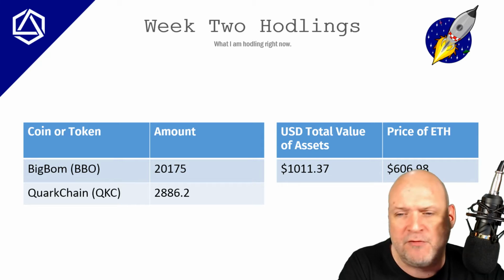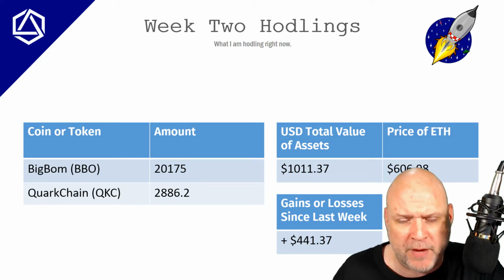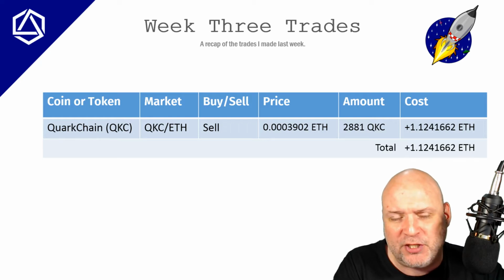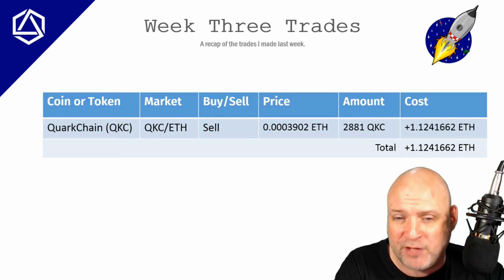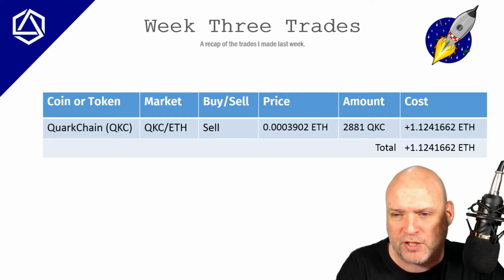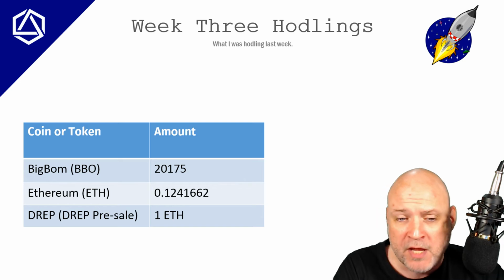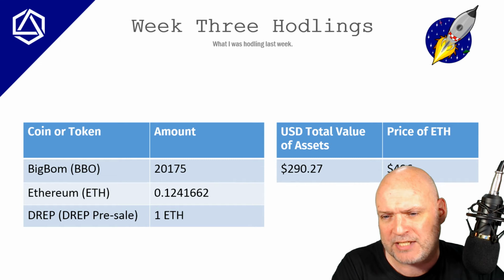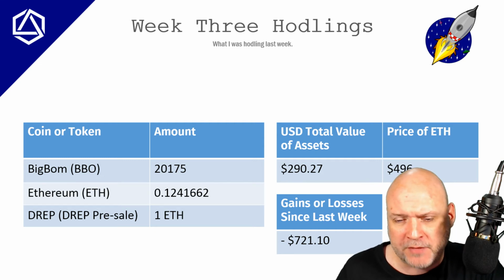5 Figure Moon Challenge - BigBom (BBO) and DREP - Week 3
Since the markets have been quite depressing lately I thought I would have some fun and see if I could turn a single Ethereum, which was worth about $570 when this started, into 5 figures in US Dollar terms... by trading cryptocurrency on exchanges and possibly investing in ICOs. I will be doing a weekly update in this video series, showing all the trades I make on the way up or on the way down..! This will be fully transparent and honest!
Crash or burn, win or lose, join me on this quest!

I was not paid or sponsored to do this video, this is my own opinion and as I am not a financial adviser, this video should not be taken as financial advice. Always invest at your own risk and never invest more than you can afford to lose.

Cryptonomatron Official Telegram Group! Latest version of my ICO rating spreadsheet is available there!